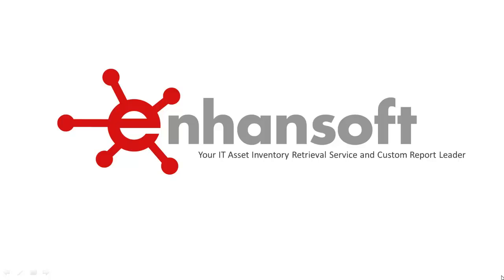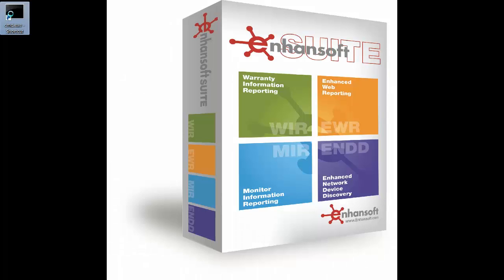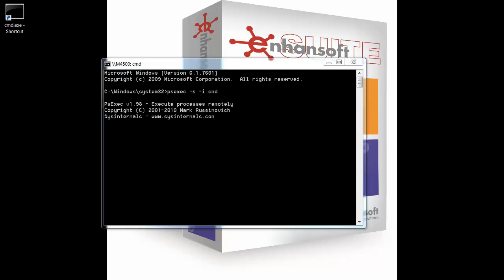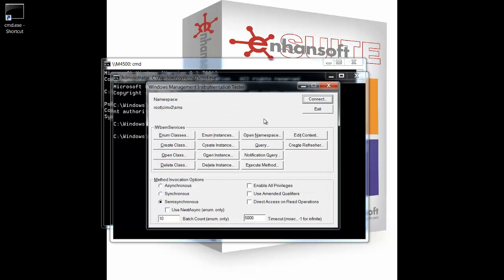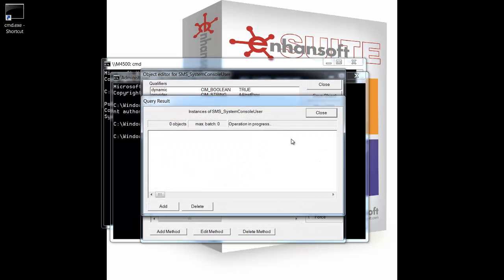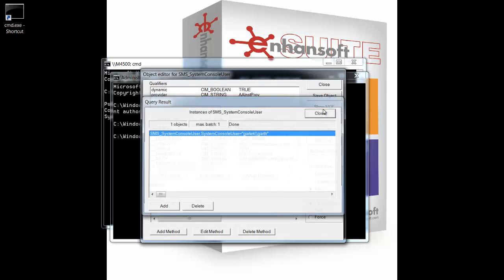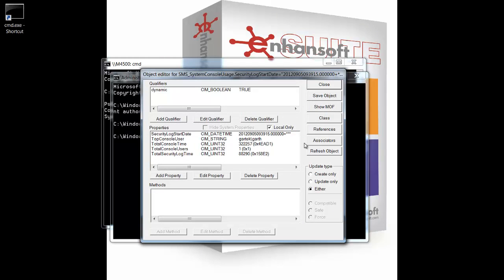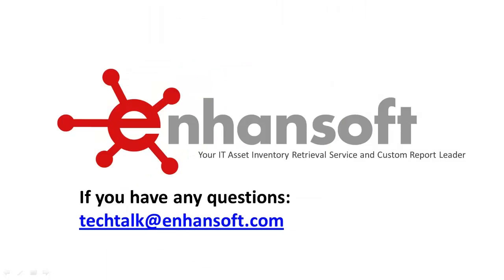How to Check for Local Console Usage AI Data for CM12/CM07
This webcast will show you how to check for local console usage AI data in SCCM 2012 and SCCM 2007.